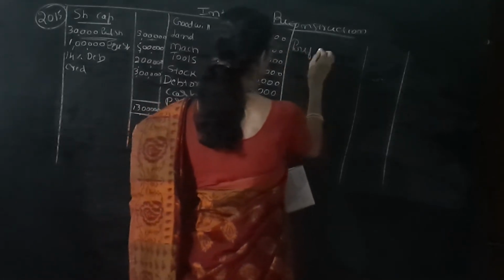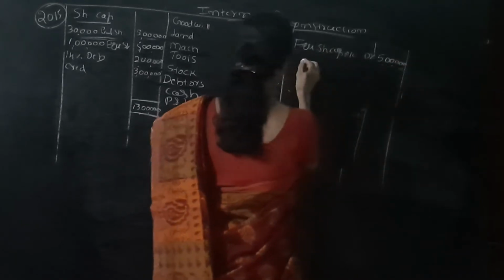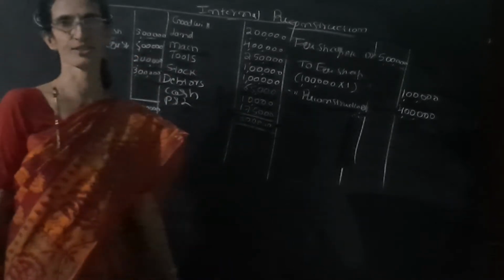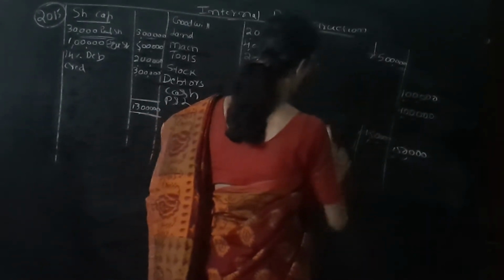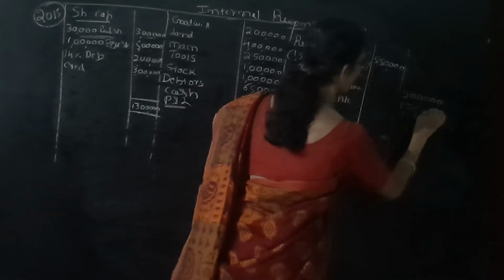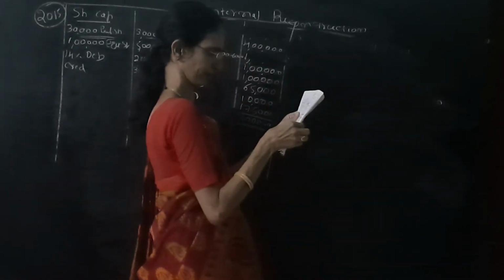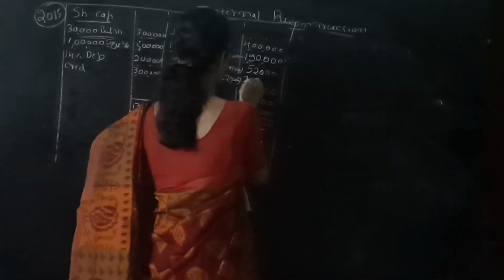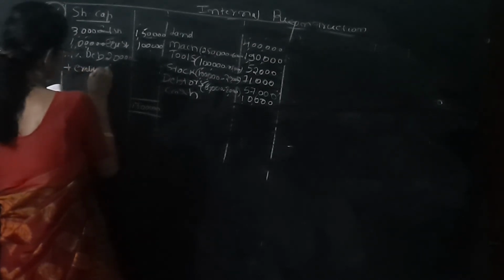Financial Accounting | III B.Com | CHP 4 | Part 2